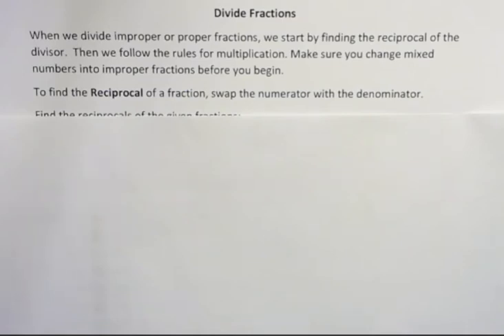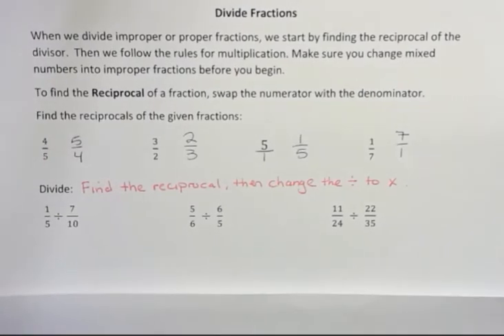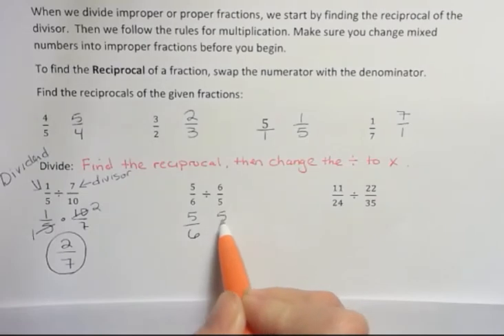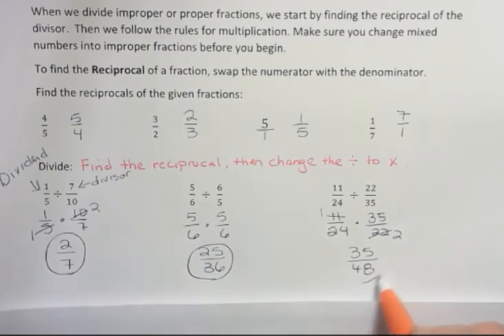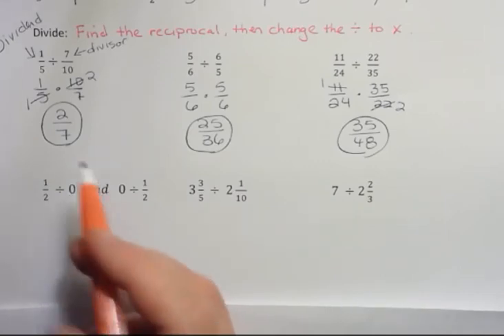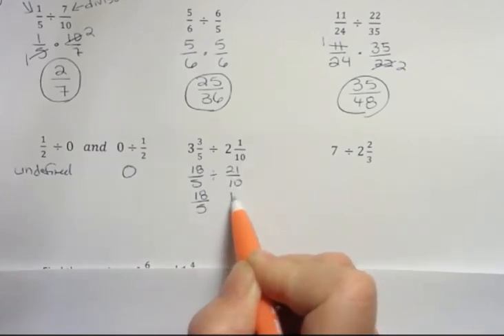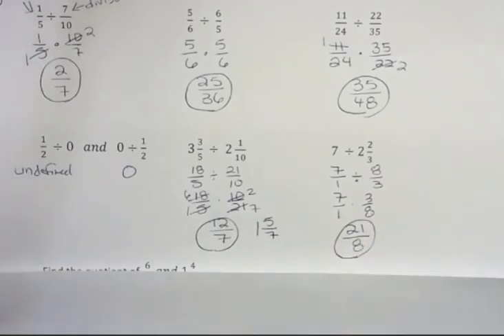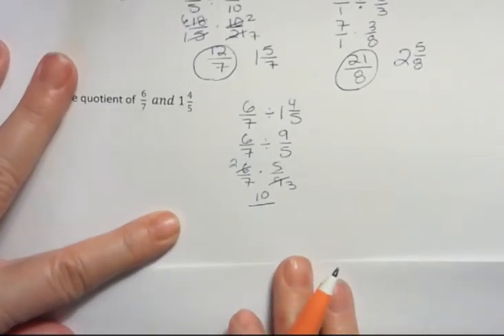Fractions -Divide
A brief description of the process of dividing fractions including proper, improper, mixed numbers, and whole numbers.